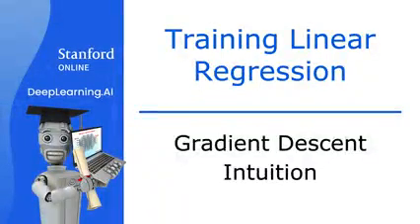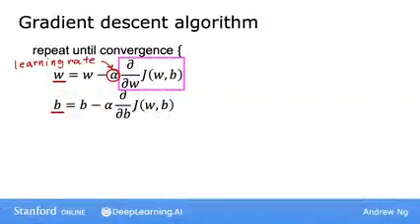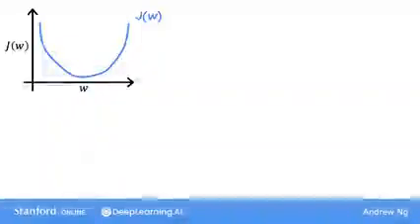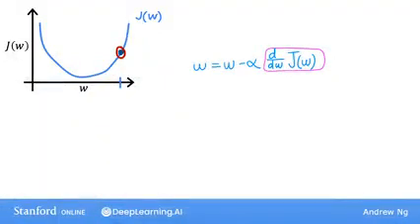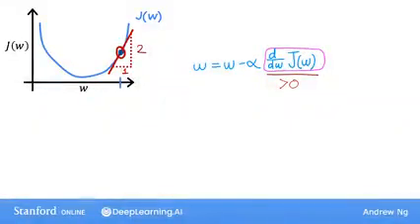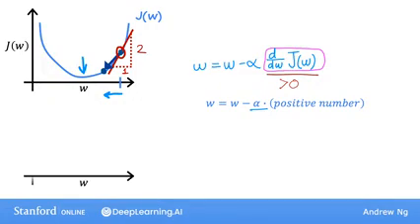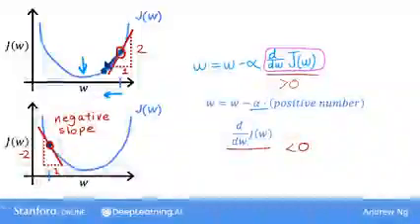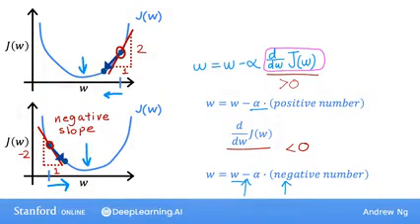12 tháng 9, 2025